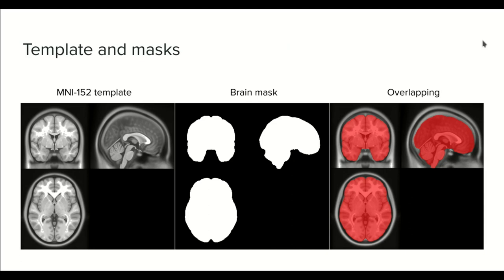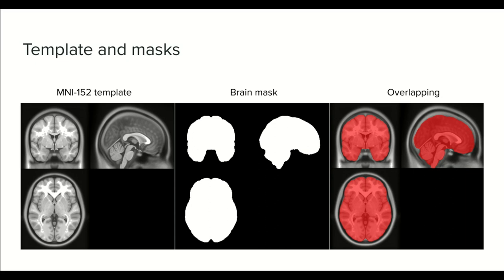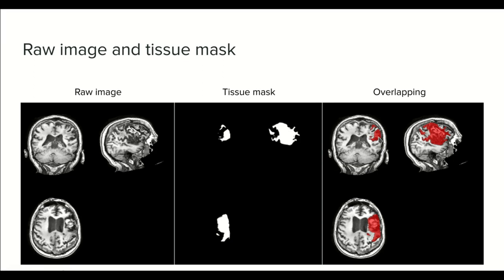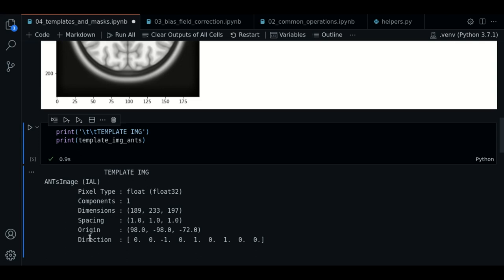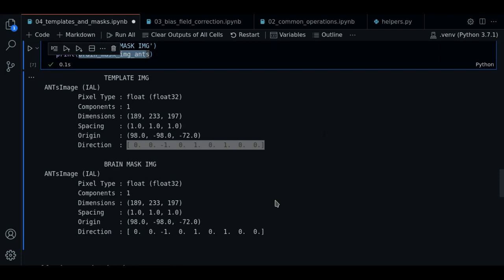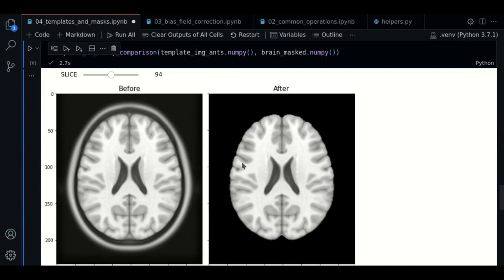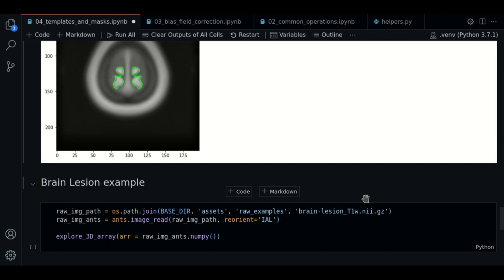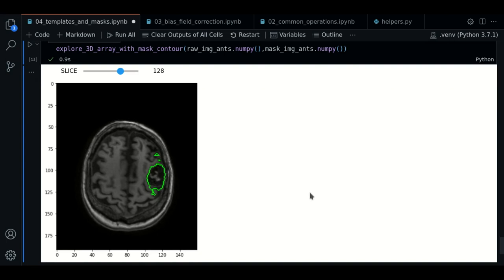4.0 - MRI Templates and Masks - Course MRI preprocessing with Python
In this video we discuss about MRI templates and Mask images. We explore the MNI-152 template and its brain mask. Also we explore a MRI example with a brain lession and its corresponding tissue mask. We use Python and the AntsPy library.